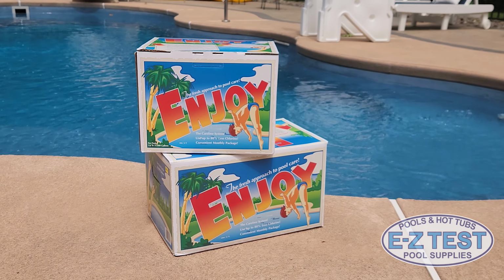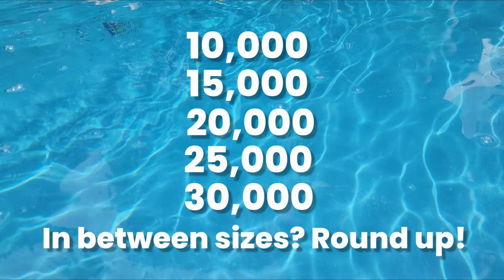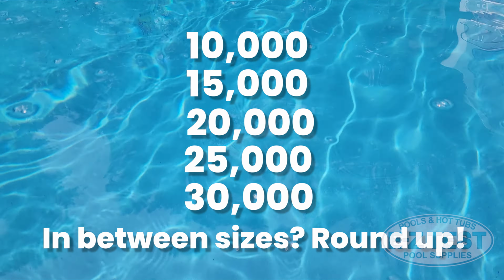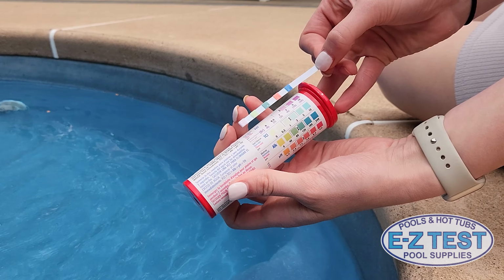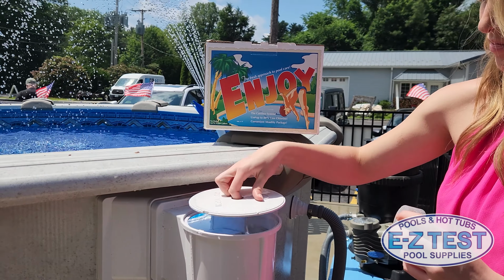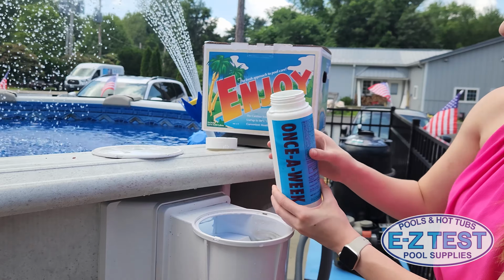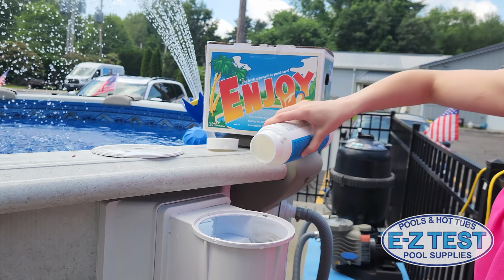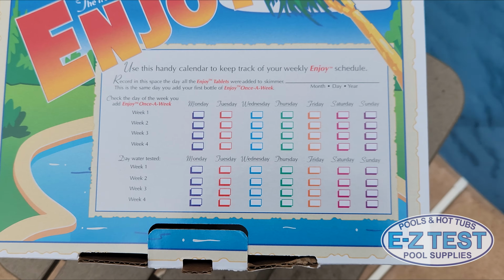Enjoy Pool Care Kits ☺️ | What the Pool Pros Use ✅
Enjoy Pool Care is a very easy to use 2 step monthly process that uses 80% less chlorine making it a great alternative to the more traditional chlorine sanitization. The kit is conveniently available in 5 different sizes which are based on the number of gallons of water that are in your pool. It’s perfect for worry-free swimming pool water treatment.

Your Trusted Pool and Hot Tub Advisors. We proudly sell Fiberglass Pools, Hot Tubs, Radiant Pools, Above Ground Pools, and So Much More.

Our retail stores are fully stocked for a one stop shop and are located at: